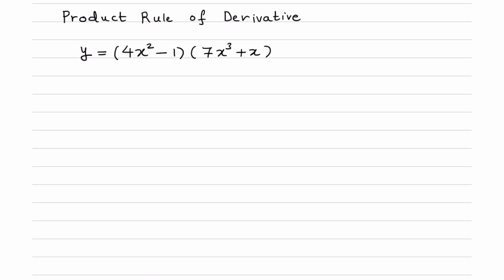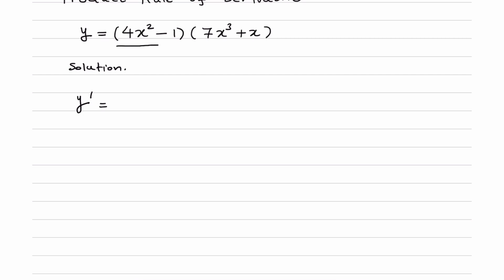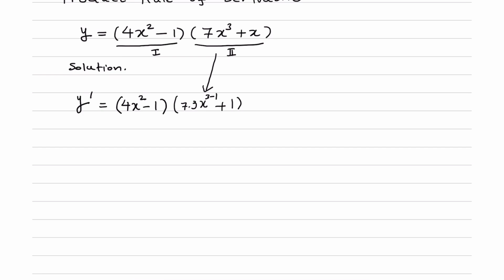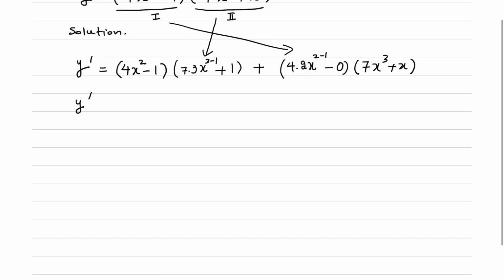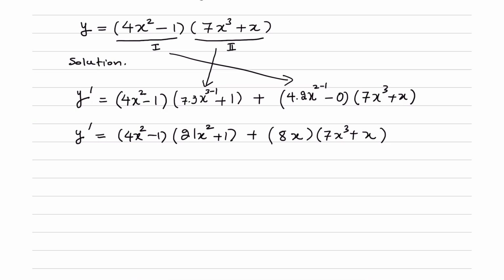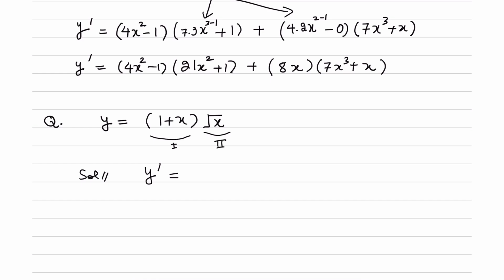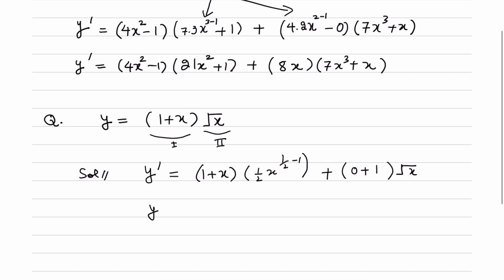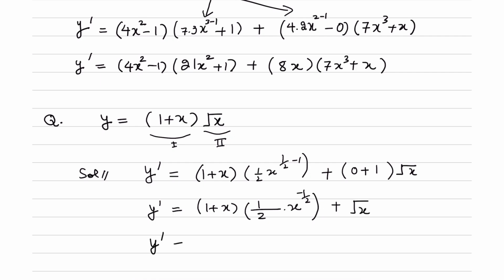Product Rule of Derivative